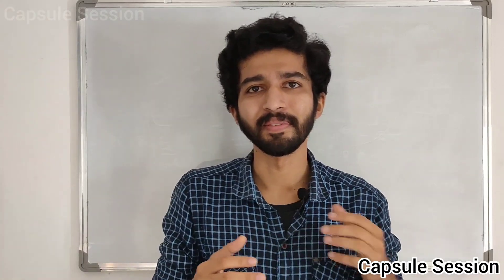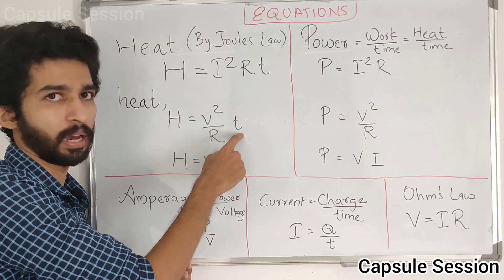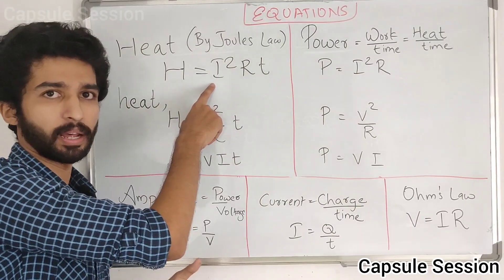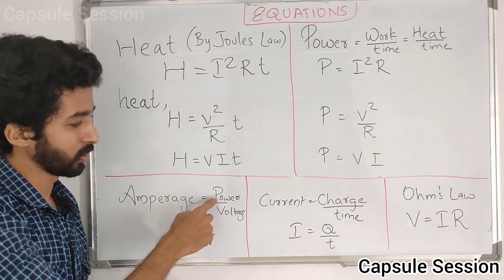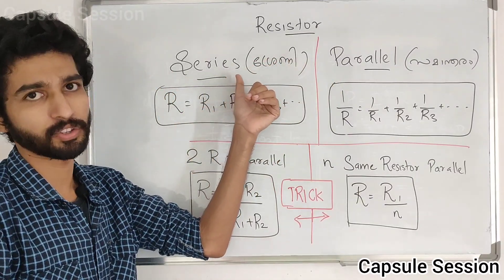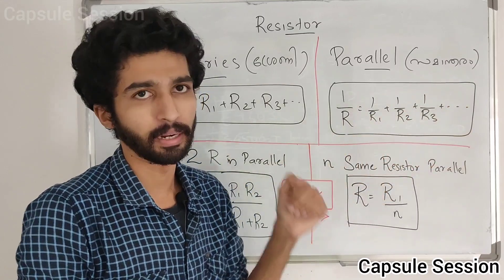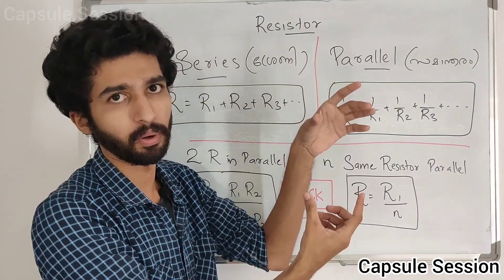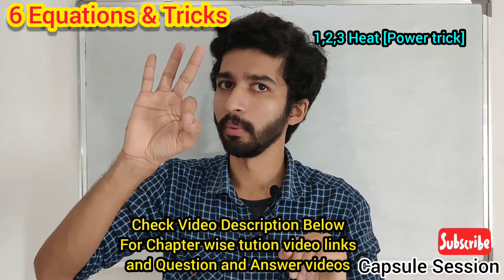Equations & Tricks in 3 minute | IMPORTANT | Chapter 1 | SSLC Class 10 Physics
This video discuss about 6 Equations and some Tricks to Solve all Problems of Chapter 1 - Effects of Electric Current.
Check CapsuleSession.com to see all our videos as chapterwise list (click ചെയ്താൽ video youtube ൽ open ആകും)
Link of videos of each chapters by Capsule Session are given below :

You can see how interesting your  Syllabus is, by checking our "SSLC Physics Chapter wise Syllabus Discussion video".

In our videos we will try to present contents by adding practical contents to visualise the concepts.
This is a new channel started on May 2020 during Lockdown and  we are not linked to any tution centre. We learn your textbooks to teach you, so their will be faults. Please forgive us if we don't meet your expectations.
Show your support by commenting your experience with our videos so that we can improve.